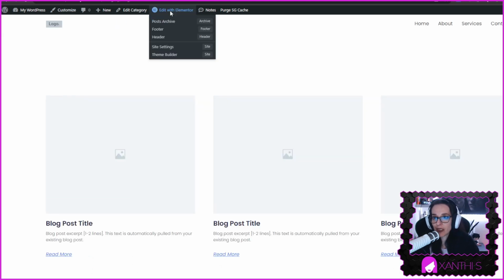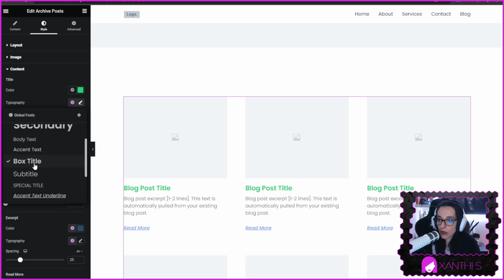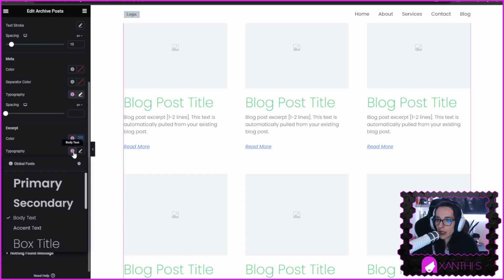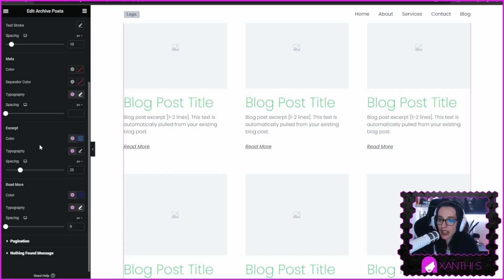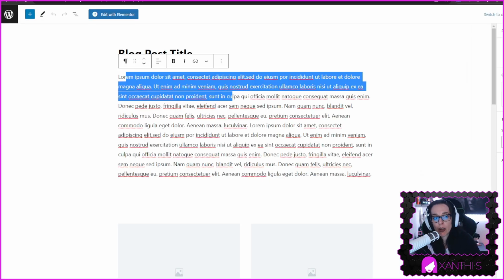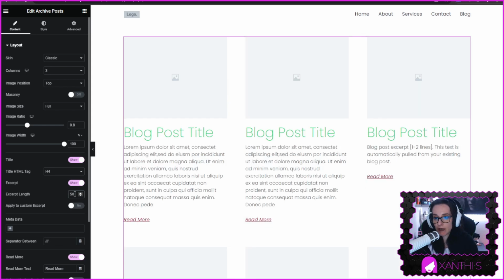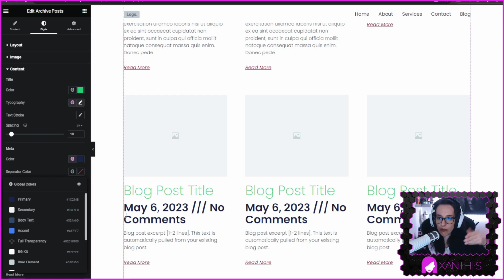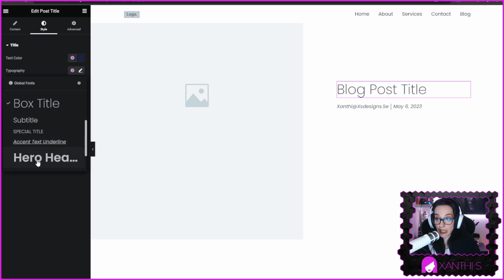How to edit the Blog widget on Elementor's Wireframes (Elementor Pro only)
This tutorial is to help a viewer with they question they left me on comment about how the blog modules works on Elementor's Wireframe kit.

01:38 how to edit the titles on the blog archive module
05:33 how to edit the excerpt length and text on a blog module

I hope it helps and please let me know if you need more clarification. I'll be happy to help.

Channel shows:
Pop Goes the Stream with  @ShaLaLaLa Productions   shorturl.at/cHV02
Get your geek on with  @NemiQt   shorturl.at/hnT03
Small creators podcast with  @GrymSkull  shorturl.at/csvz5